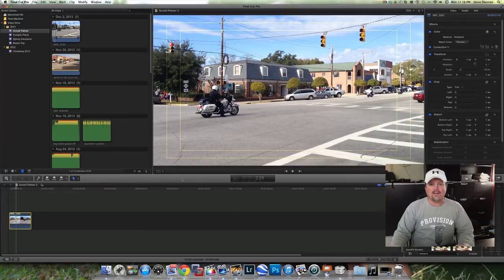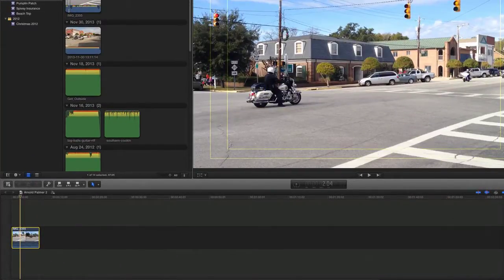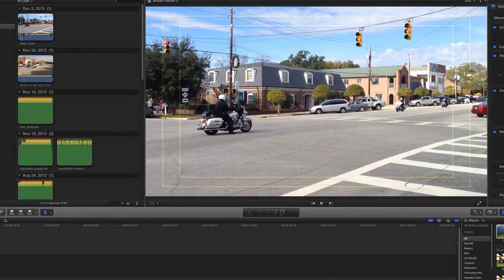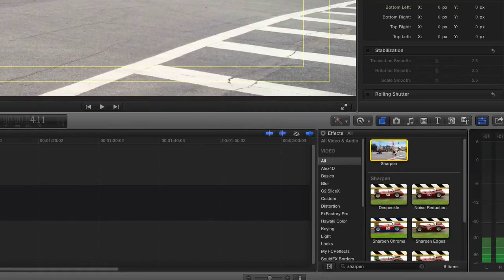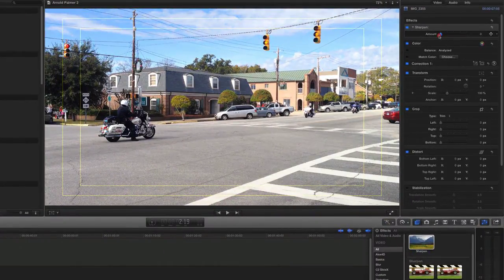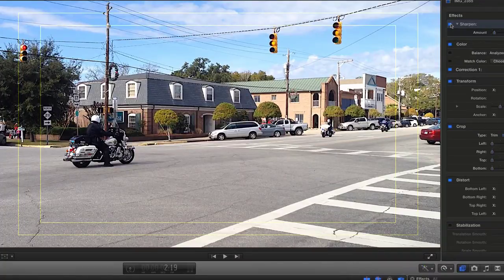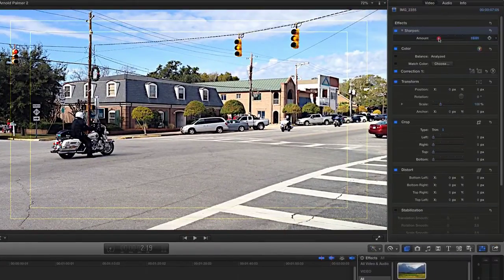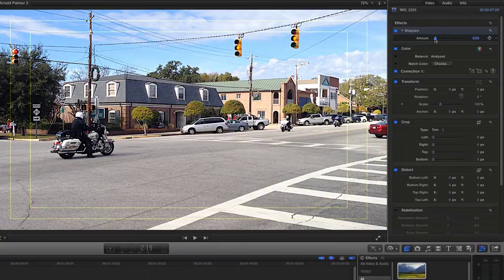How To Sharpen iPhone Videos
I'm going to show you how I sharpen videos taken with my iPhone using Final Cut Pro X. It's super easy and fast to make the videos you take with your iPhone really crisp and vivid.

The sharpen effect in FCPX will actually work with any video you shoot but I especially like to use this feature when I'm editing footage from my iPhone.

Video from the iPhone usually looks great but this feature will give it a little extra pop and focus.